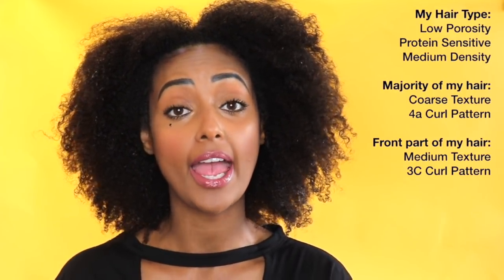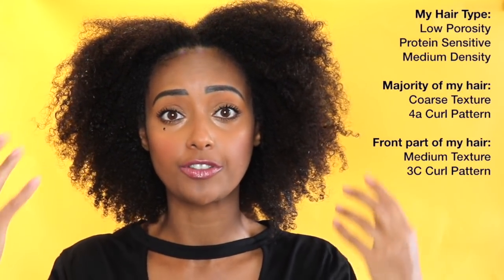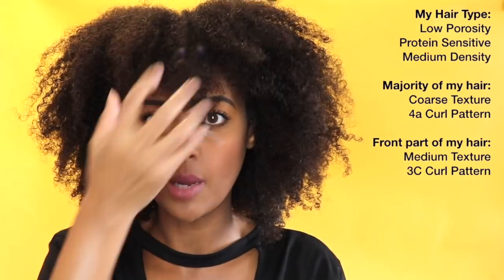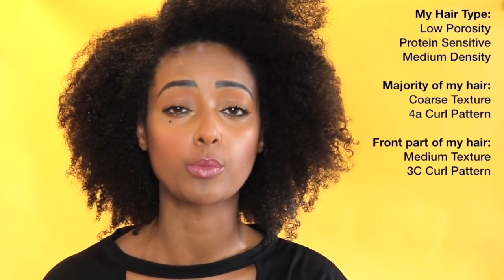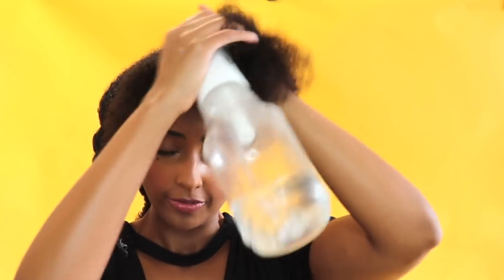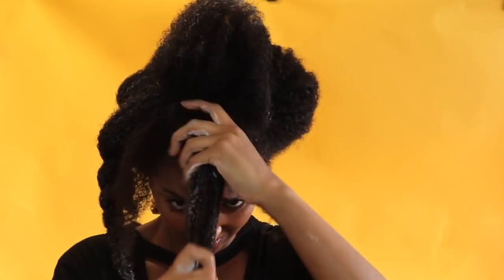PROTEIN TREATMENT & DEEP CONDITION AT THE SAME TIME! TREAT MORE THAN ONE HAIR TYPE ON YOUR HEAD!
Hey guys! In this video, I share how I apply both a protein treatment and a deep conditioner at the same time to treat the different natural hair types on my head, as well as, maintaining a proper protein moisture balance.

Products mentioned in this video:
TGIN Honey Miracle Hair Mask (Deep Conditioner)
Aphogee Keratin 2 Minute Reconstructor

My Hair Type:
Low Porosity
Protein Sensitive
Medium Density
4a/3C Curl Pattern
Coarse /Medium Texture